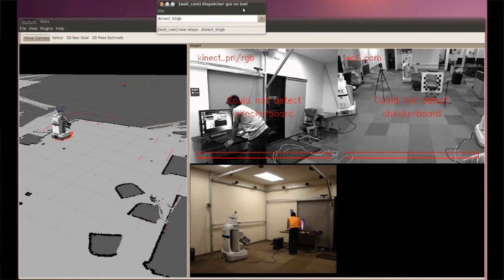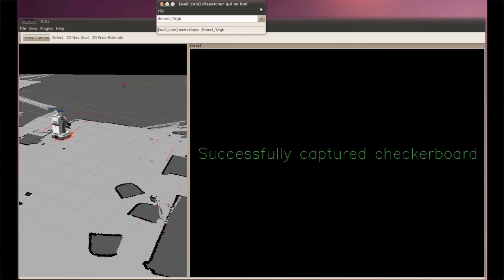Camera pose toolkits